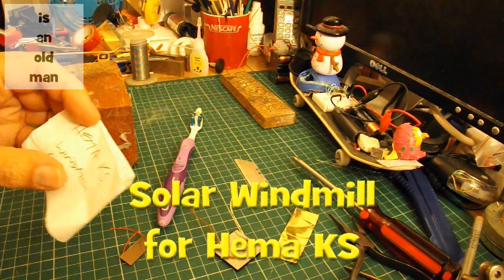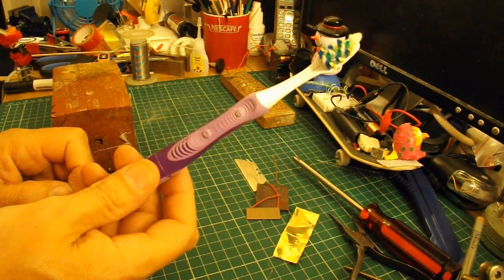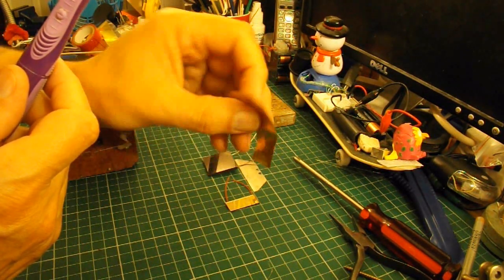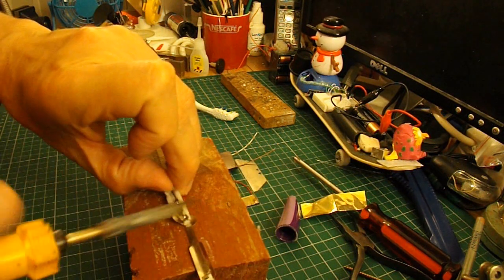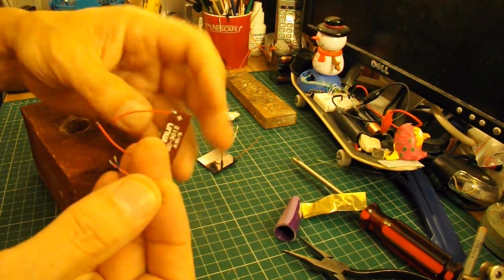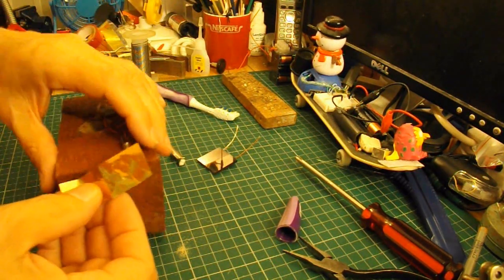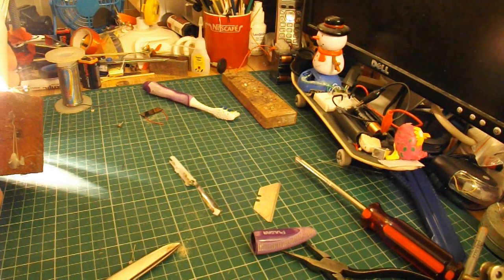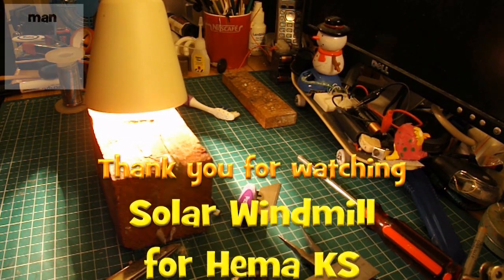Solar Windmill for Hema KS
Hema KS wants to use the solar panel from a calculator to run an electric motor to turn a windmill. This video is my attempt to use the smallest solar panel I have to run the smallest electric motor I have to give some sort of indication of the low power available. I have made no attempt to make this look like a windmill as I am just demonstrating the component parts.

Main components
Small solar panel
Electric motor from vibrating toothbrush

Main Tools
Soldering Iron

Low Pass Filter 6500